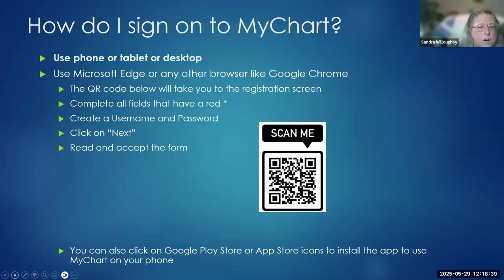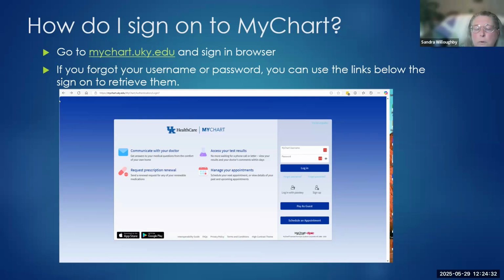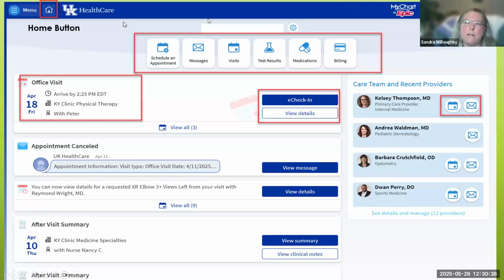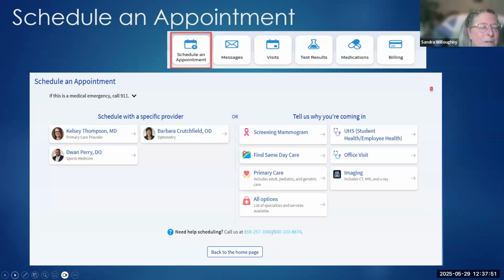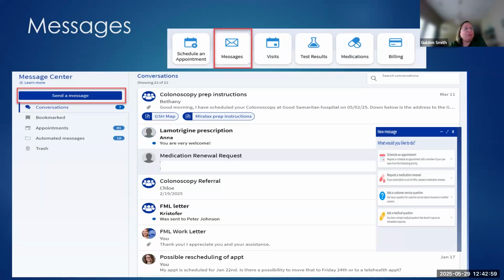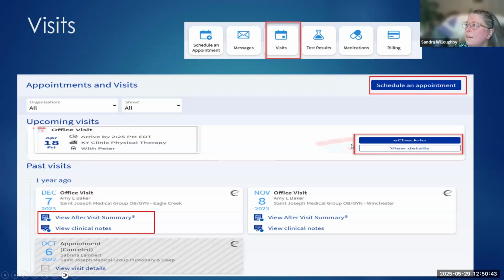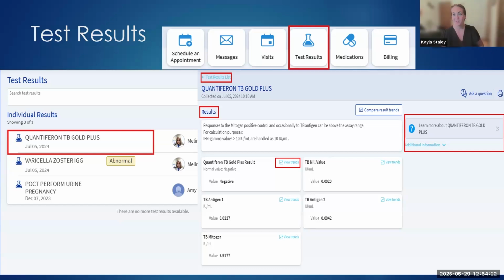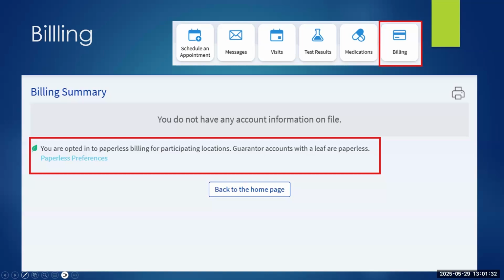Virtual Dementia Education: Navigating MyChart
Virtual Dementia Education
How to Navigate MyChart
We are joined by Gulden Smith, Sandra Willoughby, and Kayla Staley from UKHC IT who share with us their knowledge of MyChart from how to get an account and log on to the many features the program provides.